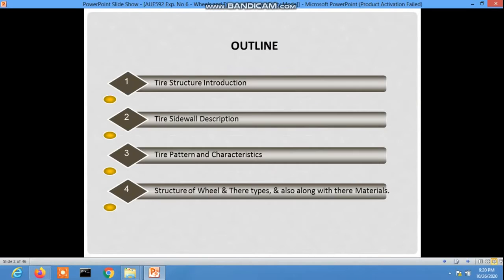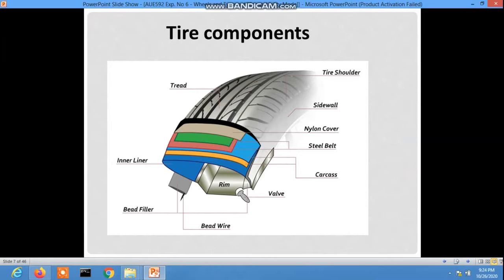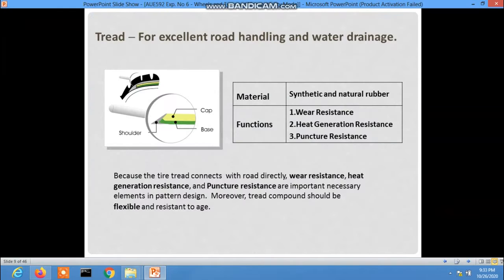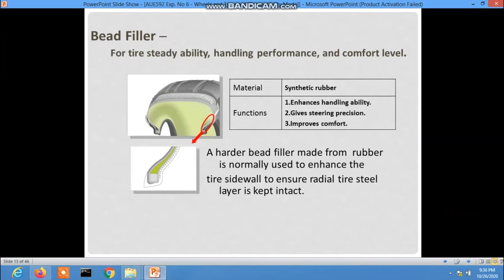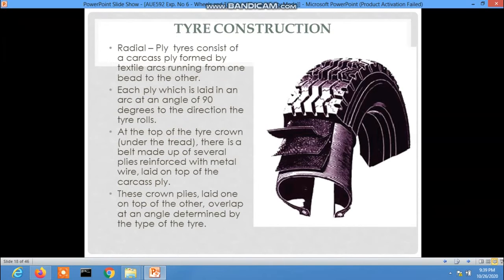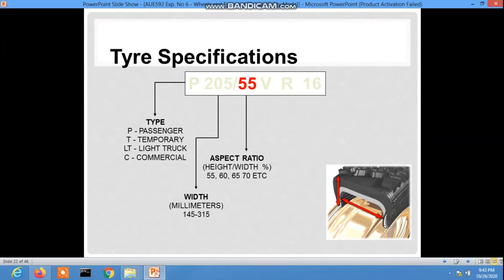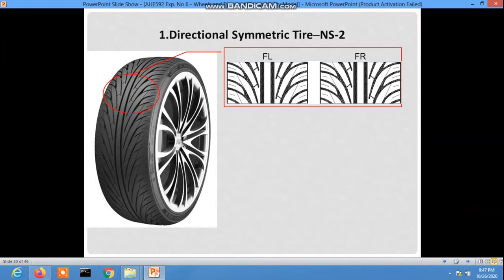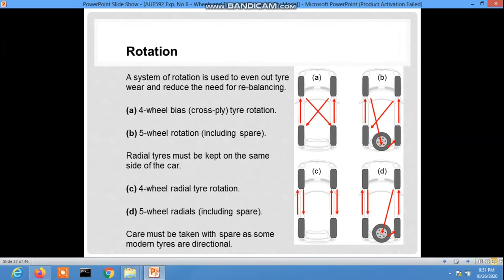TYRE PART 01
Automotive Tyres Components & along with her Specification.